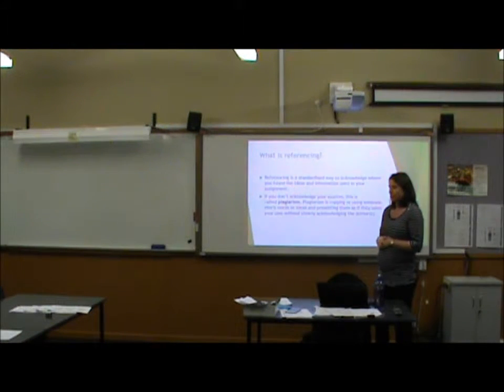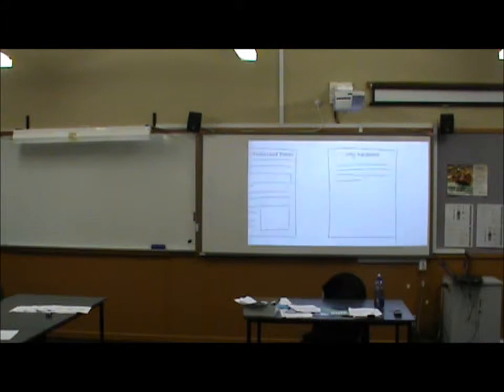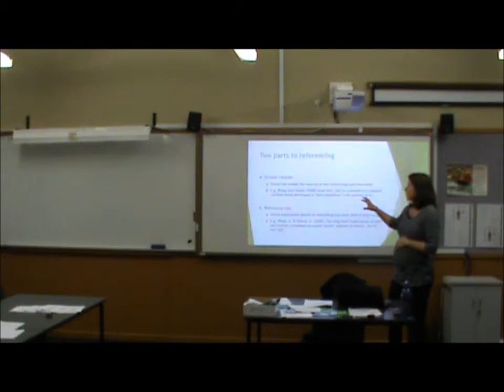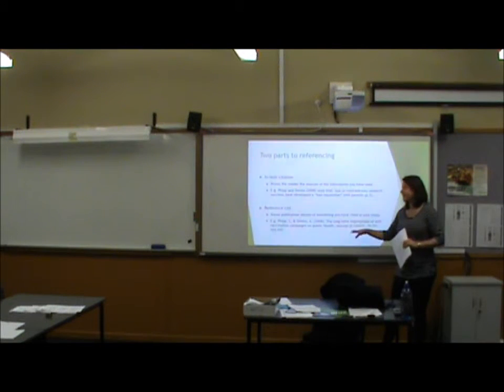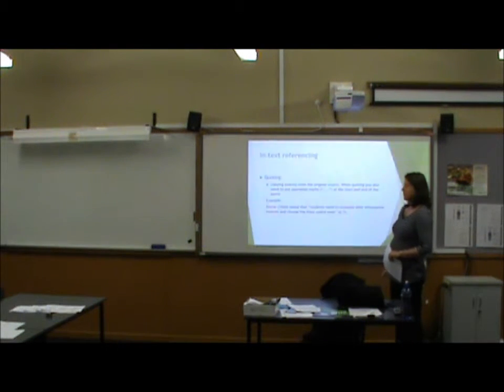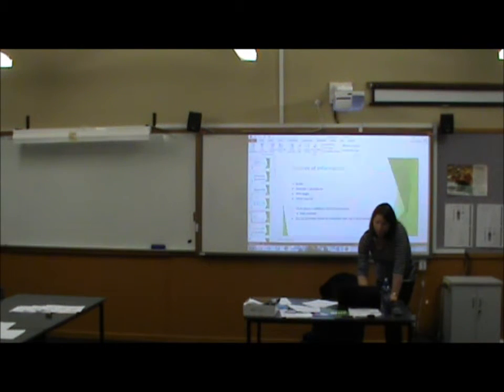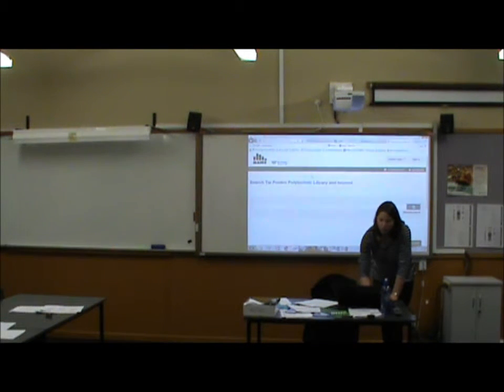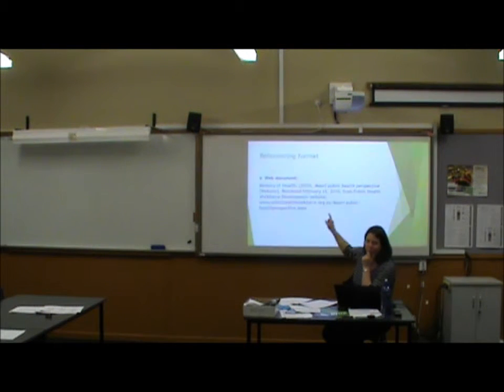APA referncing 2